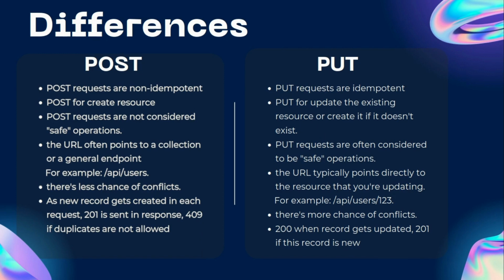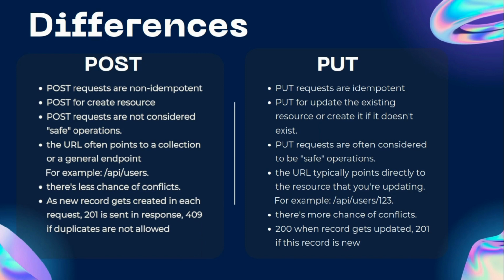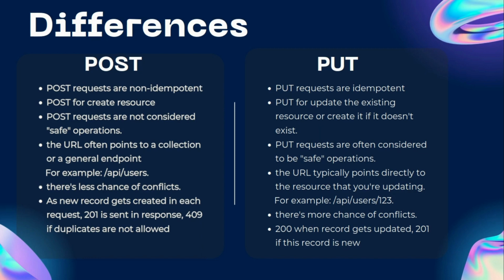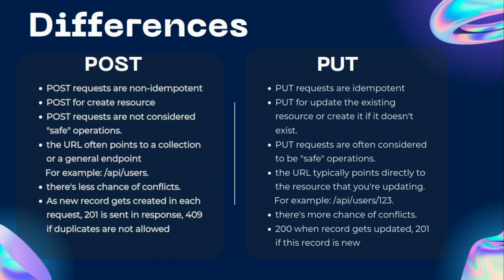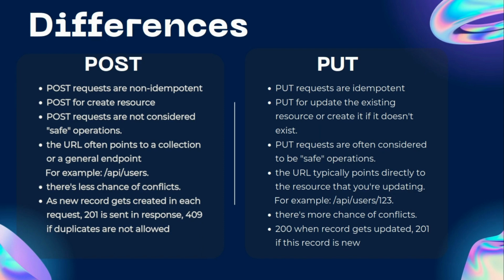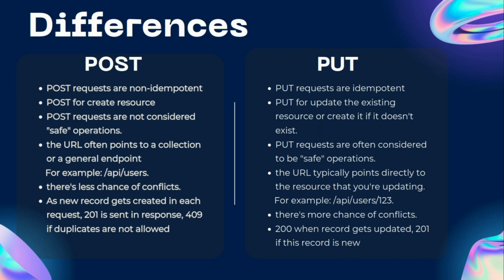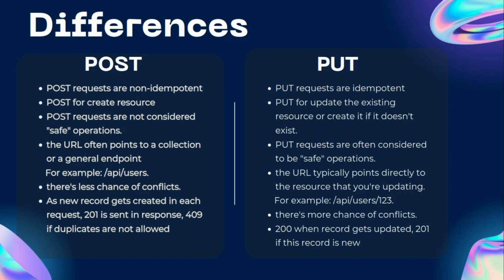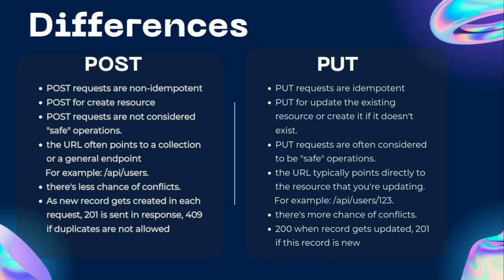POST vs PUT request | Difference Between POST and PUT | Detailed Explanation | RestApi | Postman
In this video, I have tried to explain to you what is the difference between POST and PUT request in detailed manner.